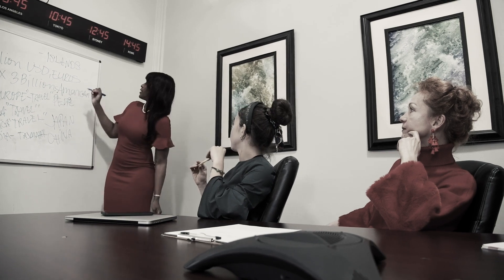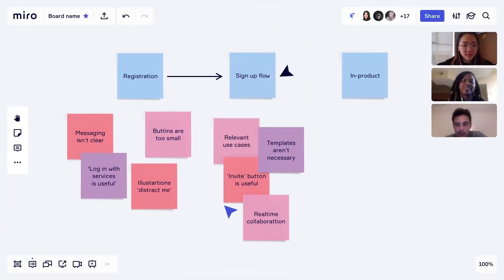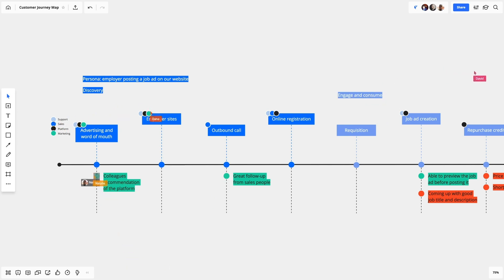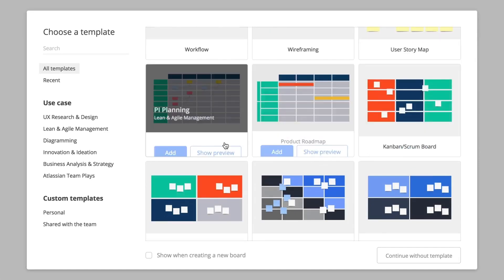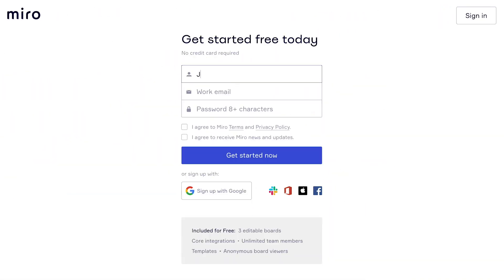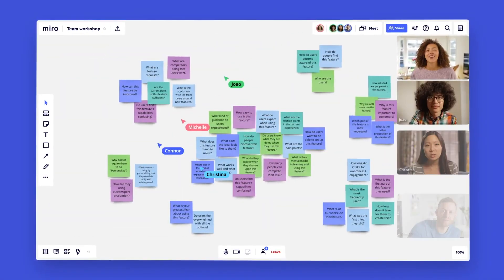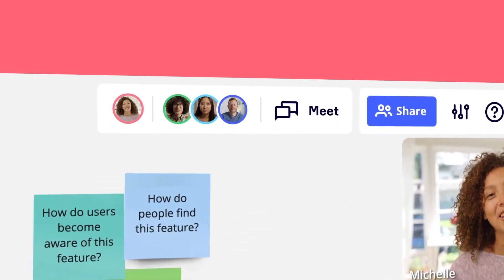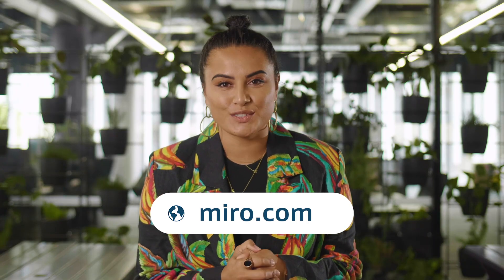Miro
Learn how Miro has the potential to transform how your team brainstorms, collaborates and plans.

Overview of Module
Miro is a digital whiteboard tool with the potential to transform how your team brainstorms, collaborates and plans. Their sticky note based design makes it easy to visually communicate notes and ideas.

Step-by-Step Guide
To create a Miro profile, by taking the following steps:

Open the registration email with the code sent to you right after you clicked Get started now. Click the Confirm your email button in the message or enter the code in the box and click Confirm email.

You can also sign up with your Google, Facebook, Slack, Office 365 account, or use Continue with Apple for a faster registration or login.

Then once you have an account, you’ll need to learn some basics:

Set up your team - enter the name for the account, choose your role in the company, set the size, and put a checkbox if you want anyone with your domain to join your team.

Invite your teammates from Slack, share the invite link or invite via email or skip this step - you will be able to invite collaborators later.

Choose the area you want to work in, choose a template for your first board or continue without any templates, and start whiteboarding right away!

If you get stuck, head to Miro’s Learn & Inspire centre for helpful tutorials.
Happy modern-day brainstorming, folks!